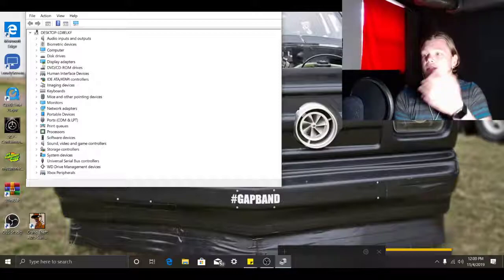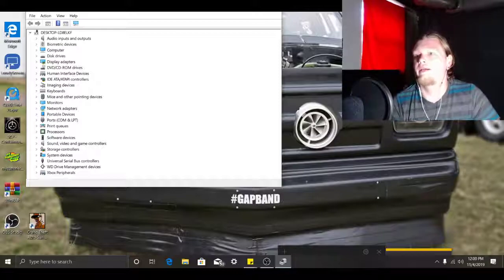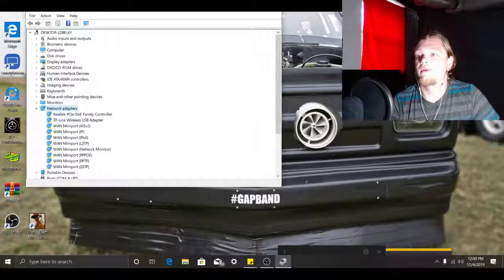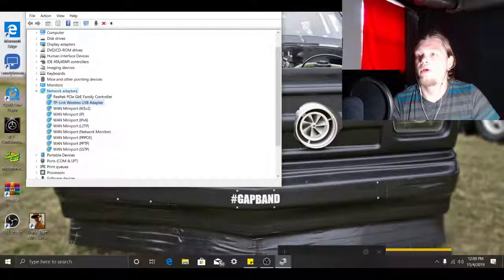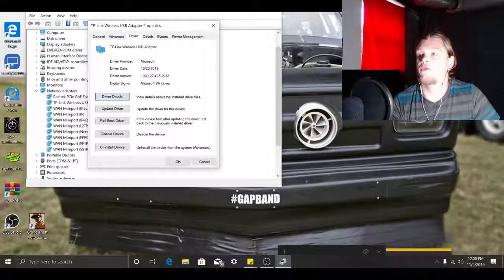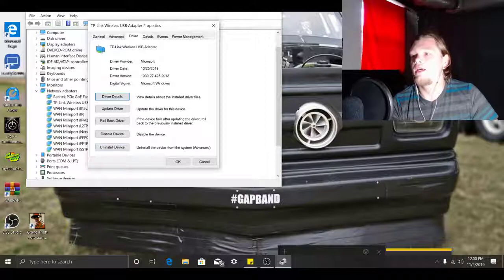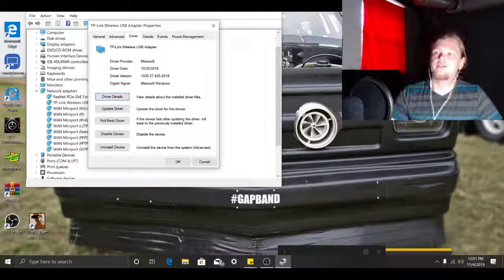How To FIX TP-Link Wi-Fi Adapter Disconnecting Constantly!